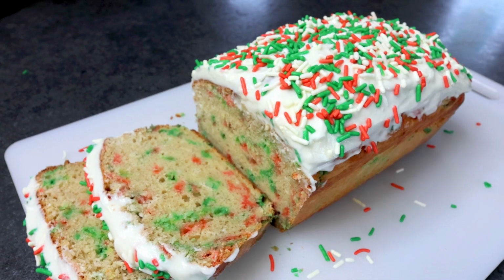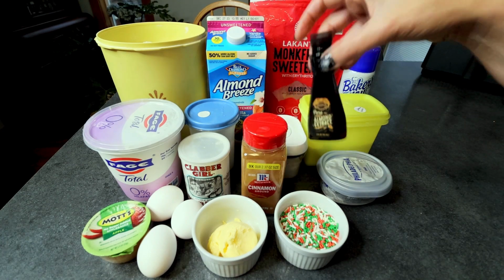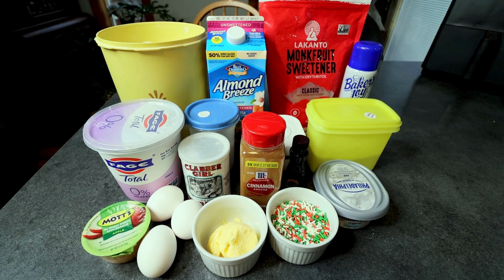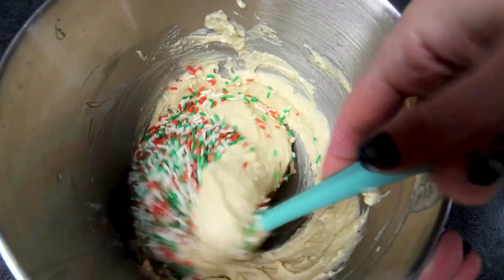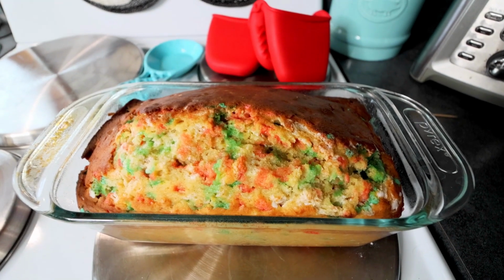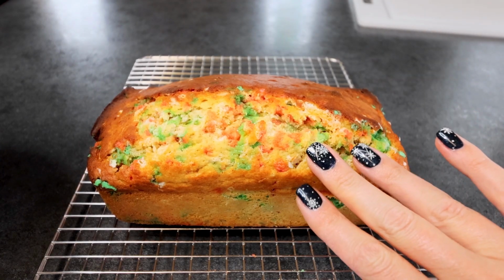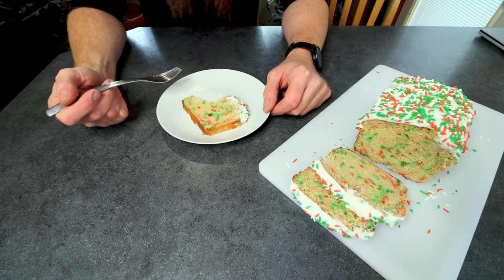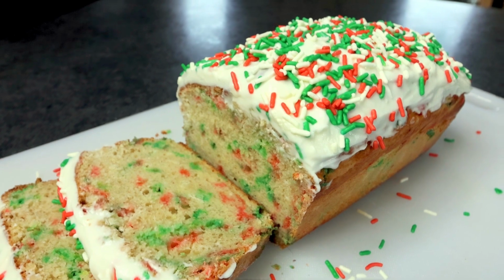EASY🎄 Festive Christmas Bread -Lightened Up🎄WW Holiday Recipe-Weight Watchers - Holiday Baking!!❤️⛄🎅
EASY🎄 Festive Christmas Bread -Lightened Up🎄WW Holiday Recipe-Weight Watchers - Holiday Baking!!❤️⛄🎅 I tried out new recipe for a Christmas quick bread, altering it, to make it a skinny version, lower in WW points and calories. I added a light cream cheese icing to it, which paired great with the lightly sweet, almond flavored bread. The holiday sprinkles in the bread and on top of the icing make this festive bread a perfect Christmas treat! Weight Watchers Points & Calories/Macros and additional nutritional information Included.

Ingredients:
1 3⁄4 cup All-purpose flour
1 tsp Baking powder
1⁄4 tsp Baking soda
1 tsp Table salt
1⁄2 tsp Ground cinnamon
3 1⁄2 oz Wilton Sprinkles, Rainbow Jimmies, 1/2 cup for bread plus 1 Tbsp for topping
3⁄4 cup Lakanto Classic Monkfruit Sweetener With Erythritol
1⁄2 cup Unsweetened applesauce
3 1⁄2 tsp Almond extract
3  large Eggs
1⁄2 cup Plain fat free Greek yogurt, plus 2 Tbsp for icing
1⁄4 cup Unsweetened vanilla almond milk
4 Tbsp Brummel & Brown Spread Made with Yogurt
1⁄4 cup Light cream cheese
1⁄2 cup Lakanto Monkfruit Sweetener, powdered

In a medium bowl, add in flour, baking powder, baking soda, salt and cinnamon. Mix well.  Add sweetener and butter spread to mixing bowl and cream together. Add in eggs, milk, granulated sweetener, applesauce, 1/2 cup Greek yogurt, 2 1/2 tsp almond extract and mix until fully incorporated. Pour the dry ingredients into the wet ingredients and mix in until just combined and no more dry ingredients show. Fold in sprinkles, reserving about 2 Tablespoons for the top.
Spray a loaf pan with cooking spray and pour in batter, smoothing the top. Bake at 350F for about 55-65 minutes, or until a toothpick inserted in the middle comes out clean. Baking times will vary depending on oven, elevation, etc. If bread is browning to quickly on the top, tent with aluminum foil. Let bread rest in pan for about 5 minutes before removing it to a wire rack to cool completely.
For the icing, mix cream cheese, 2 Tablespoons Greek yogurt, powdered sweetener and 1 tsp almond extract together until creamy. Frost fully cooled bread and top with remaining sprinkles.
Makes 12 servings. WW Points per serving - 5 PTs.  If you are a WW member click this link to take you to the recipe and Recipe builder and current plan points➡

*Nutrition Information: YIELD: 12 SERVING SIZE: 1/12
Amount Per Serving: CALORIES: 159 TOTAL FAT: 6 g SATURATED FAT: 1 g CHOLESTEROL: 50 mg SODIUM: 149 mg CARBOHYDRATES: 39 g FIBER: 1 g SUGAR: 6 g PROTEIN: 5 g
*Nutritional Information was calculated using myfitnesspal, values may vary based off ingredients selected.

Lakanto Monkfruit Sweetener Classic
Lakanto Monkfruit Sweetener, powdered